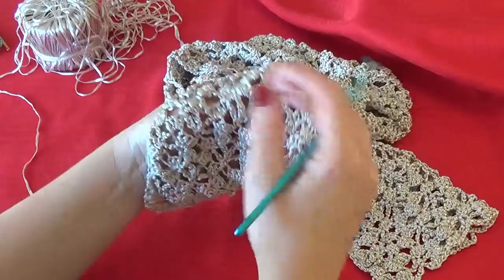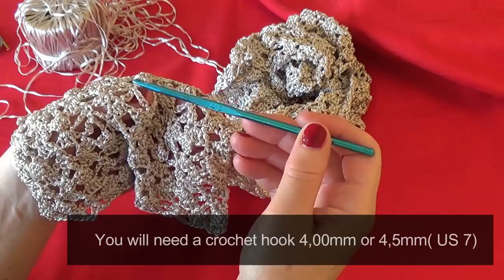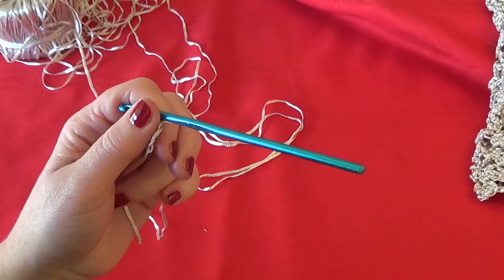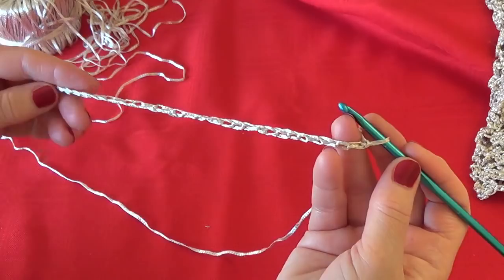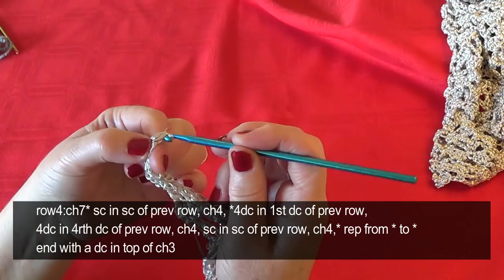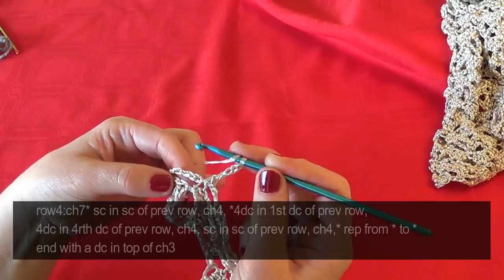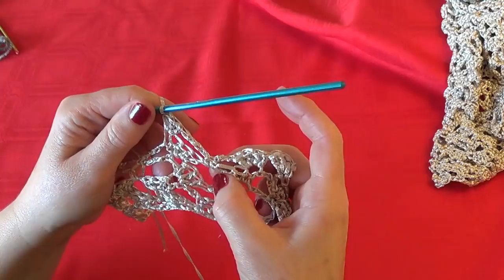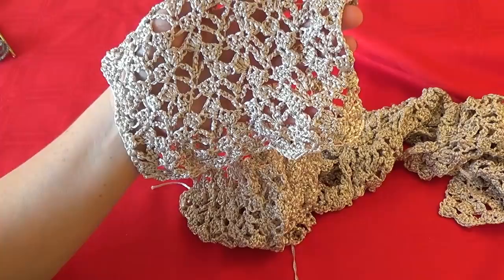Crochet Easy Shiny Scarf! Lacy and romantic , perfect for beginners first project.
With a crochet hook 4,5 mm and a shiny yarn make a romantic scarf, easy pattern to follow even for beginners. Find some of my designs on my Etsy shop

My Etsy shop